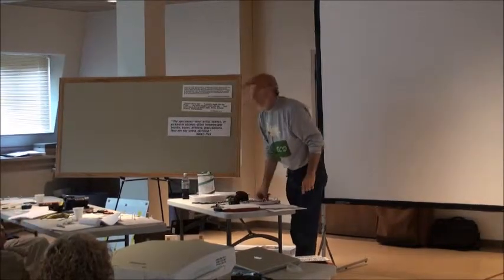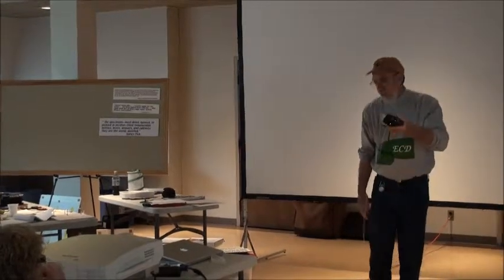ECD Session 2 part 10 - Photography Continued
ECD